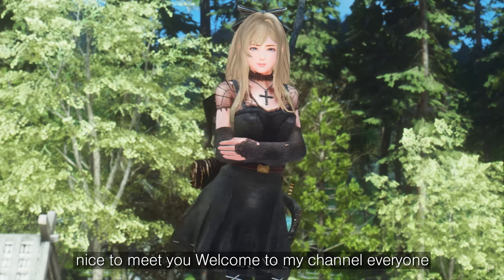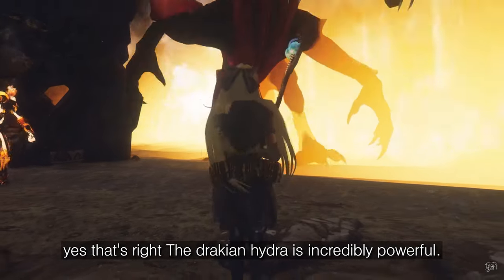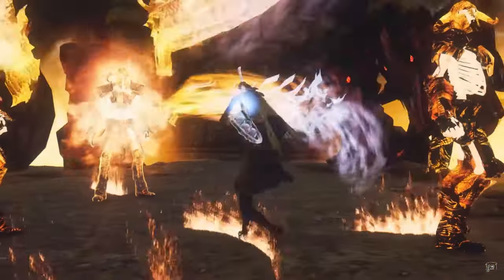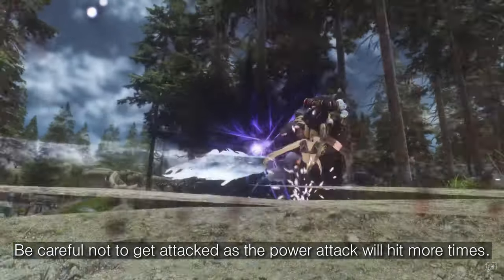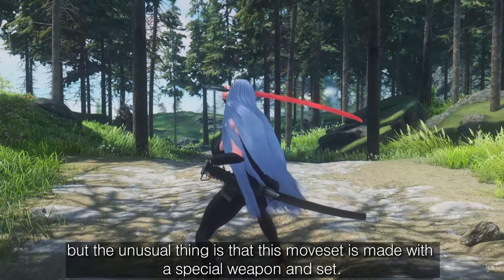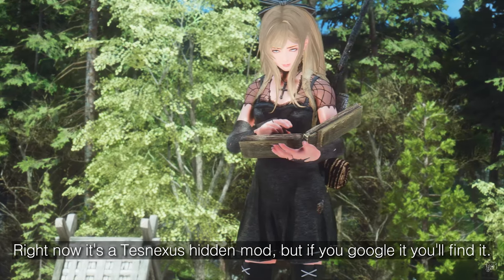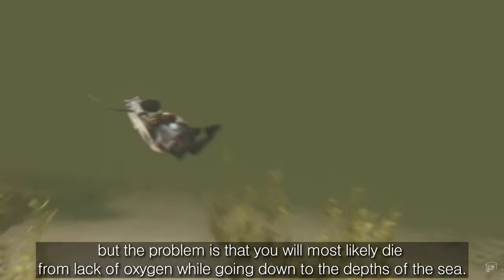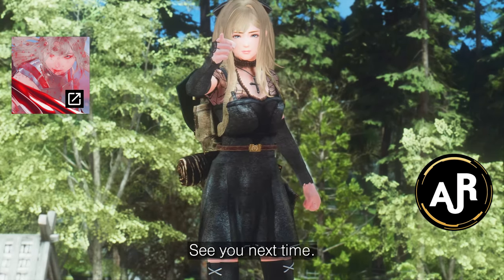SKYRIM MOD I Ultimate Hidden Boss Creature And Boss With MCO Moveset Top 5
I. PRESET
🔴ARJARIM LittleGirl Bodyslide Preset CBBE 3BA

II. CHAPTER
00:00 Intro

00:35 Drakian Hydra
1. Credit
- Mihail

2. Source
- Hidden

03:24 Sephiroth Boss With Moveset
1. Credit
- Anchor A

2. Source

05:22 MGR Sam Boss & Moveset
1. Credit
- Black

2. Source

07:00 The Toad Prince 2.0
1. Credit
- Mihail

2. Source
- Hidden

08:20 Hydra
1. Credit
- Skinwalker21

2. Source

09:58 Outro

III. ARJA's Ultimate Modlist I January 2023